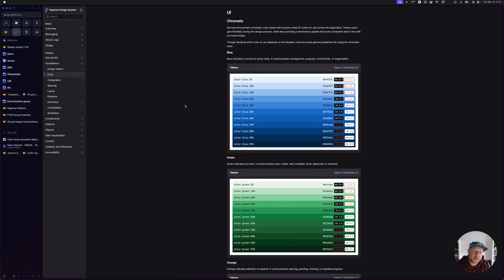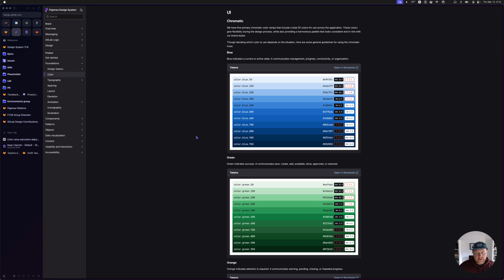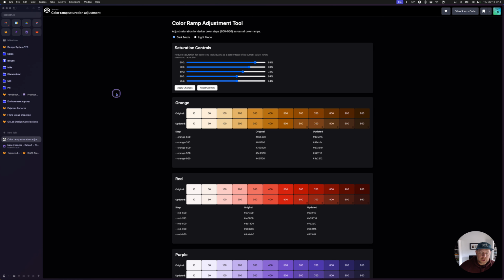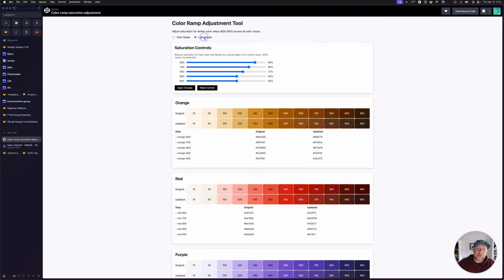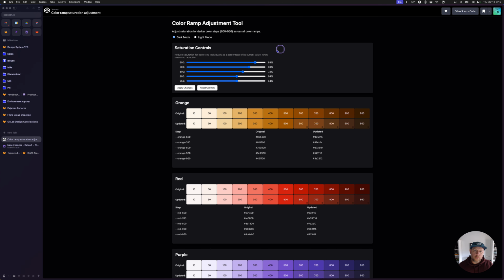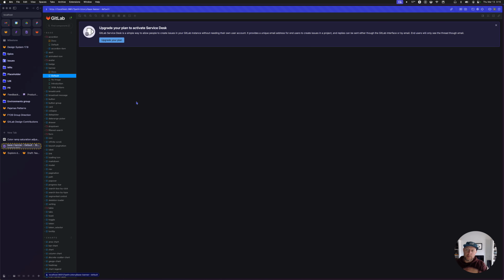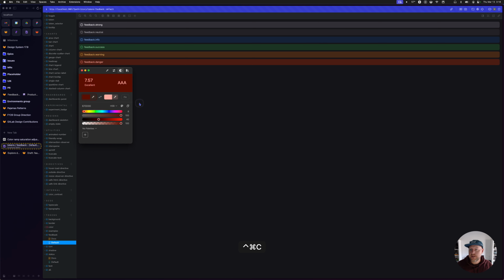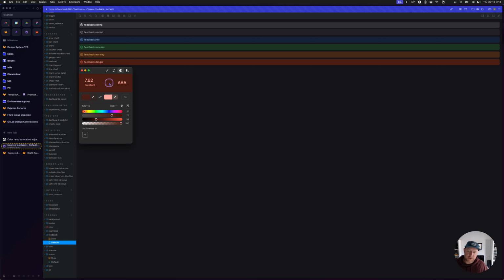Color ramp adjustments for dark mode